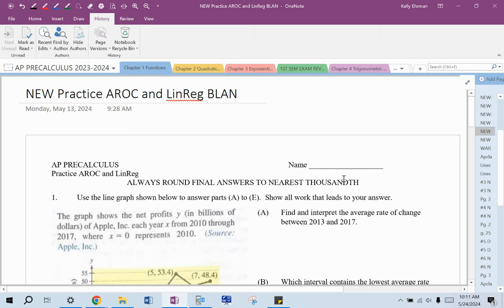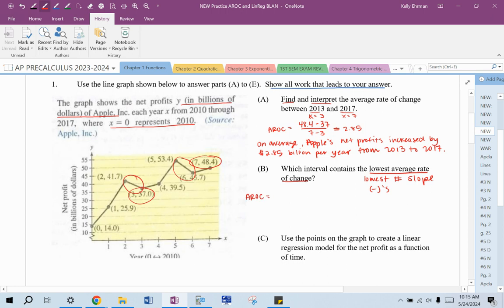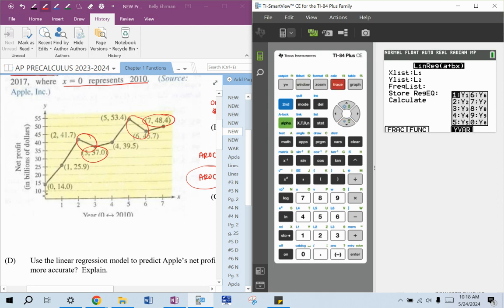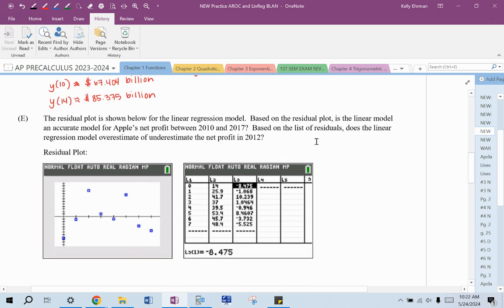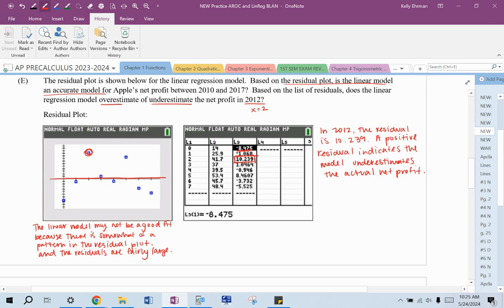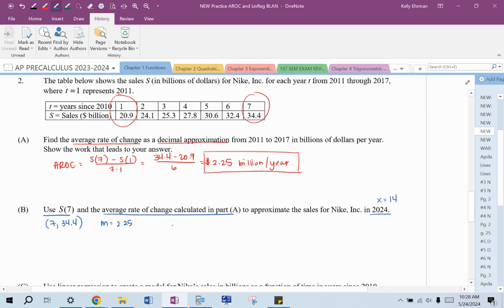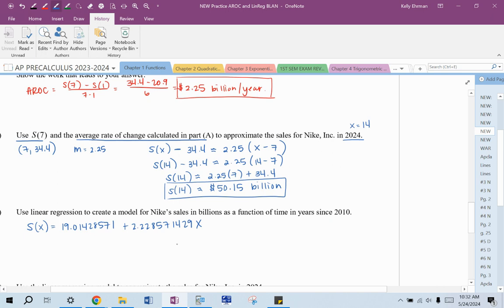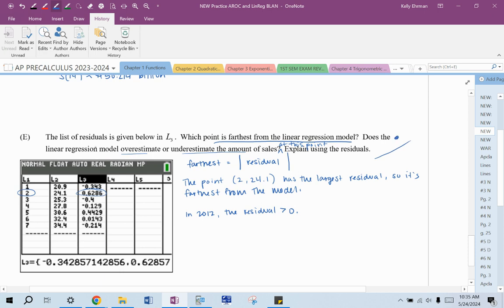Practice AROC and LinReg WS